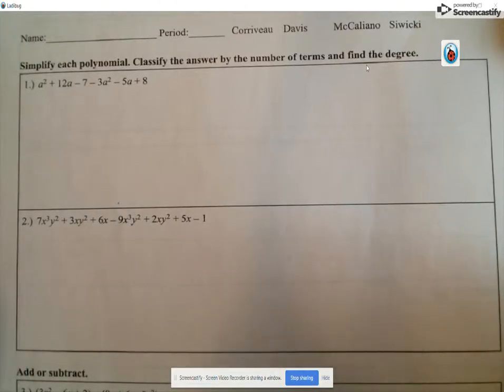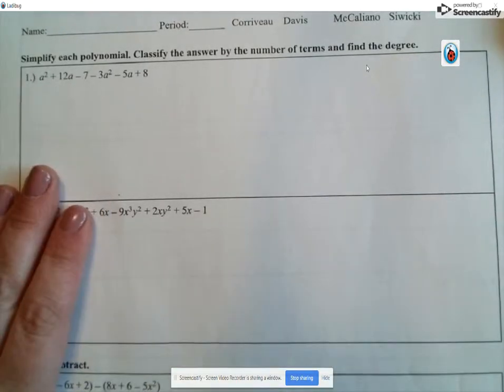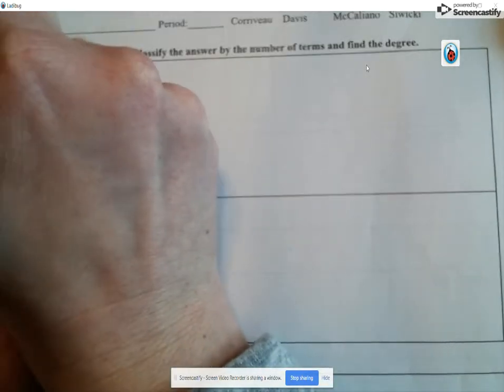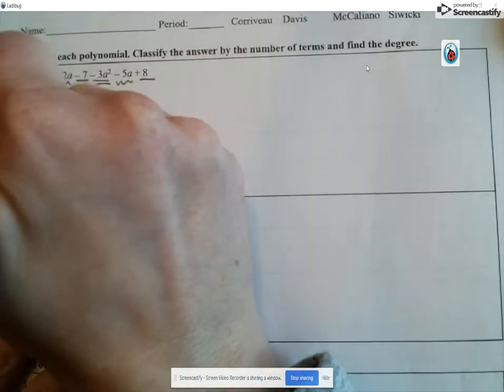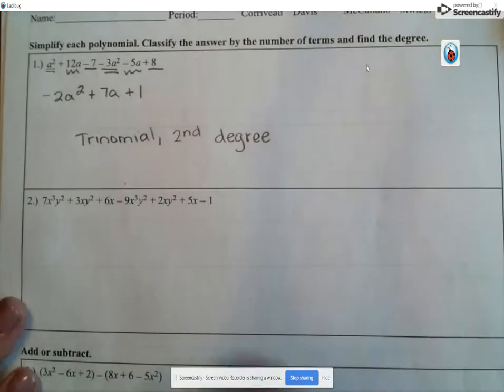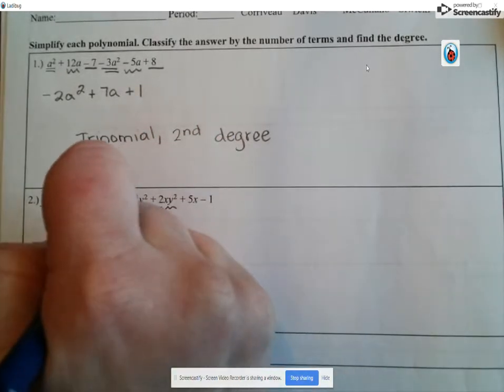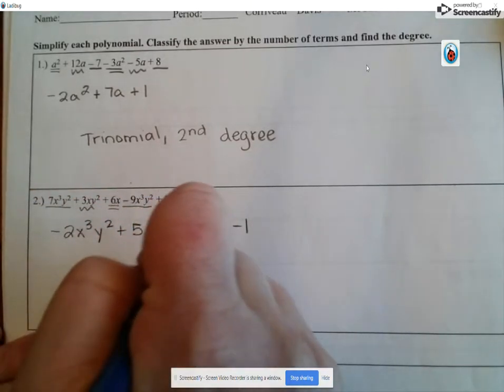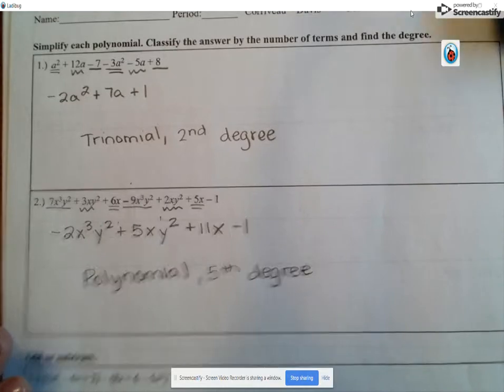930 Unit 6 Study Guide #1-2